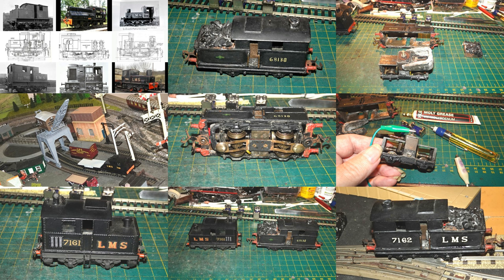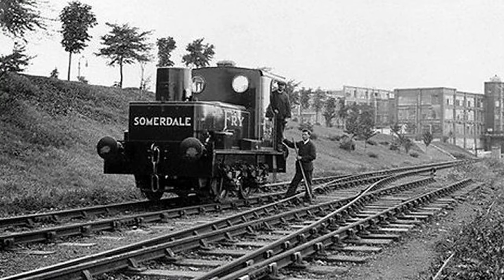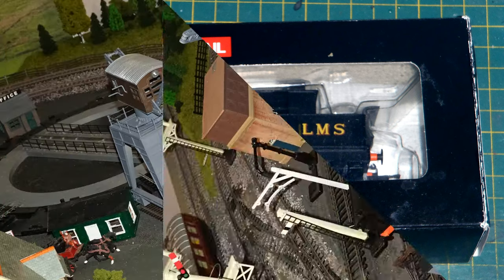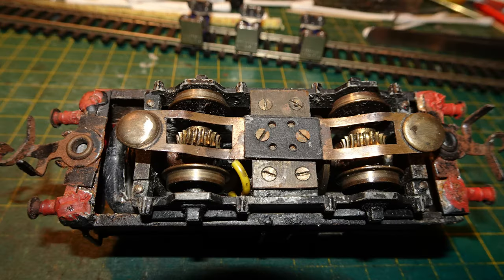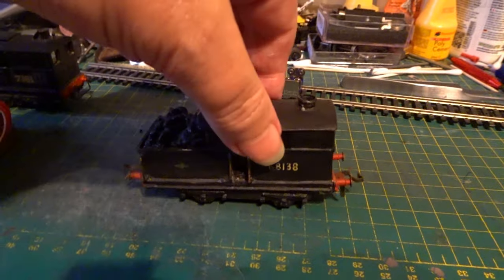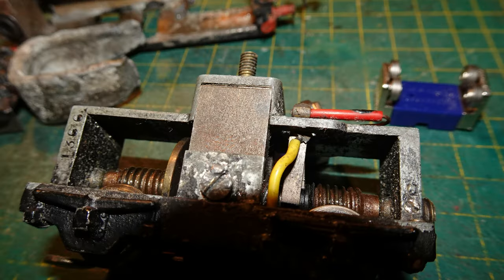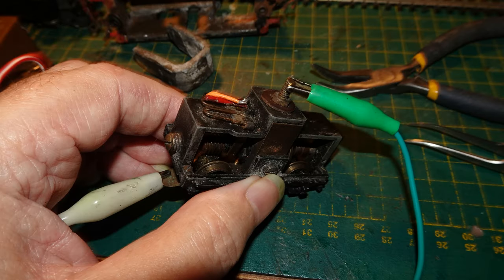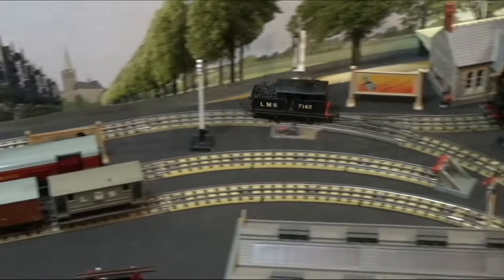OO 258, 3 Rail Sentinel Steam Shunter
Welcome to my two hundred and fifty eighth video on my work with OO gauge.
This video will feature a 3-rail kit-built model of a Sentinel steam shunter that I picked up on eBay. I'll start with a bit of a review of the history of Sentinel steam shunting engines. Then I'll compare my new 3-rail model with a couple of other OO gauge models of Sentinel shunters that I have. Then I'll deal with servicing and repairing the new model, and we'll see it running on my Dublo 3-rail table-top.
As always, if you have any questions about anything that I say or show in this video, or you would like more information about anything, please post in the comments below, and I will try to respond.